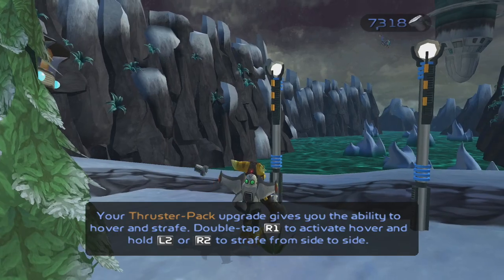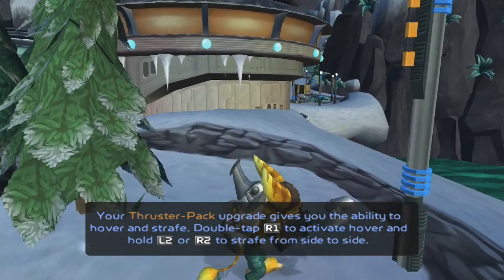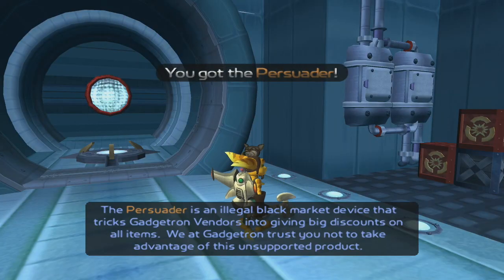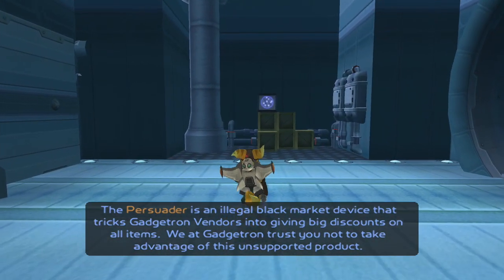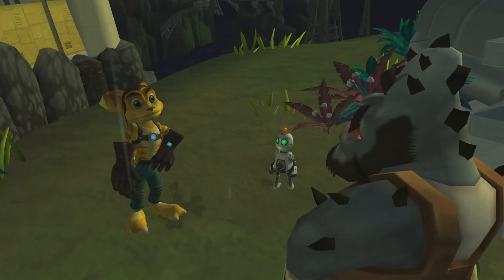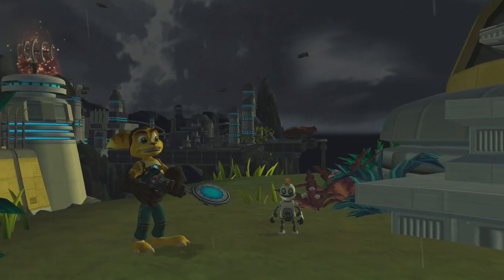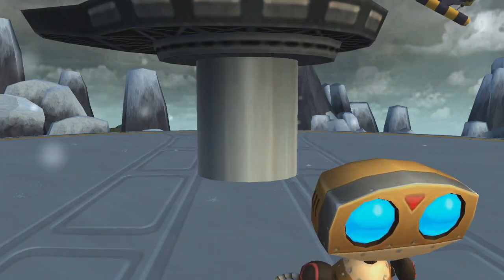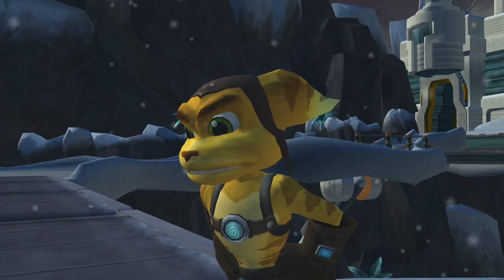Ratchet & Clank - Part 12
03:56 - Pest Control
16:39 - These are not the droids you're looking for...